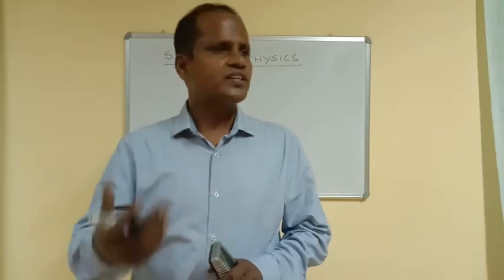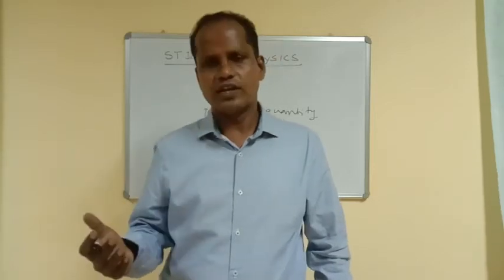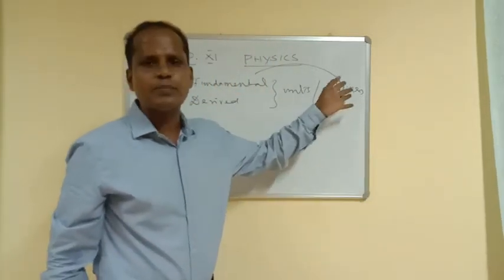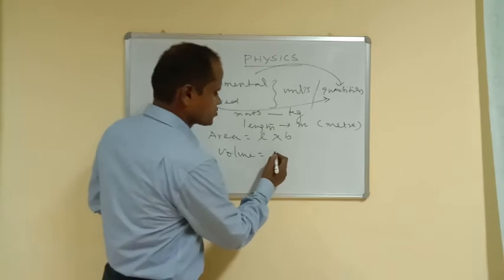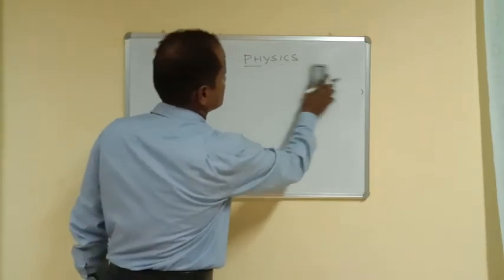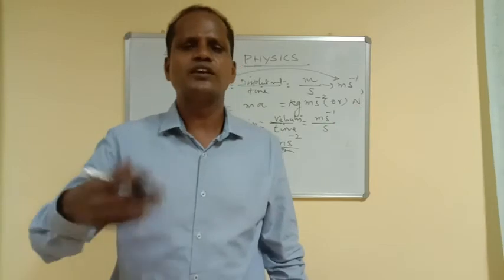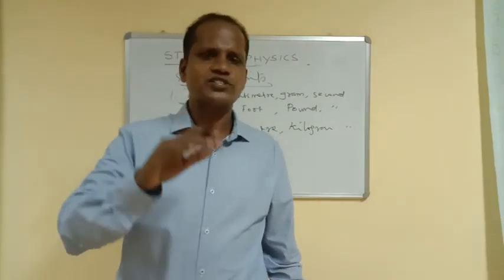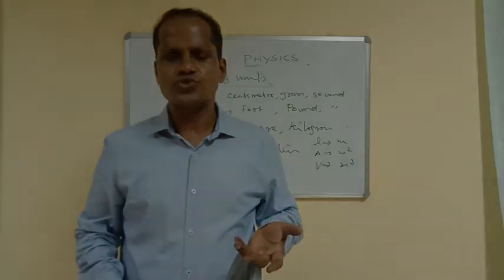11th Std Physics - Class 1